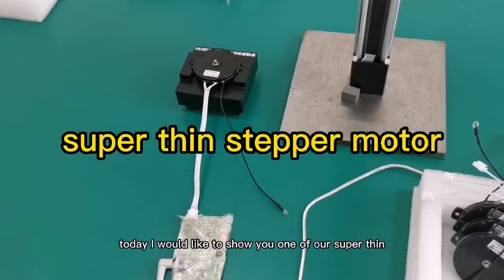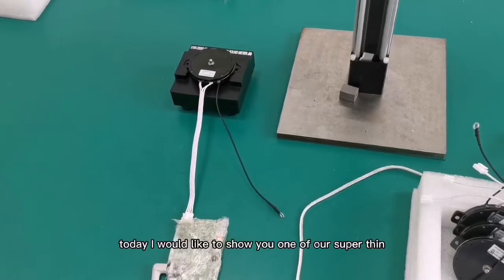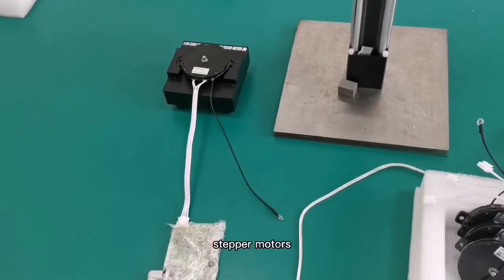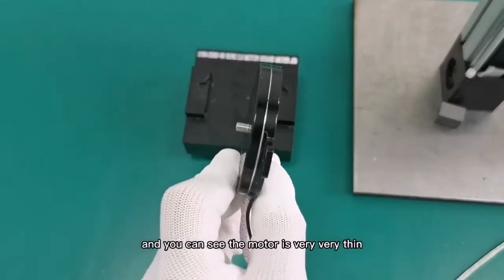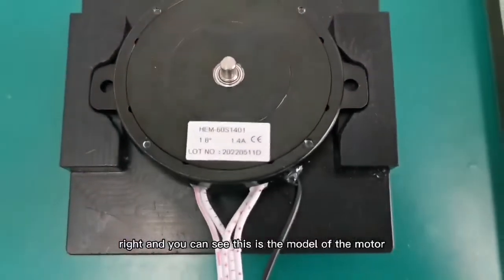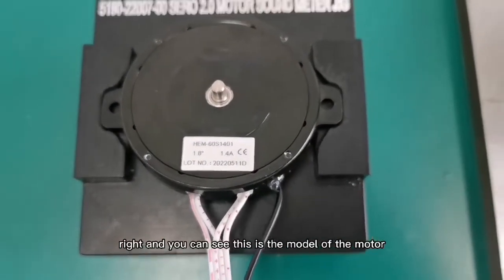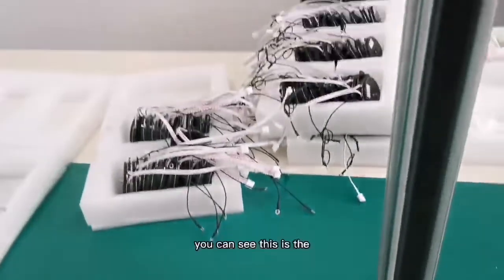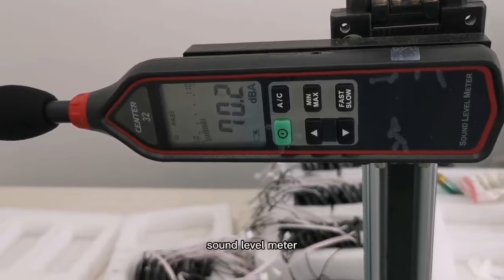HEM-60s1401 Pancake Stepper Motor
This is our all-new HEM-60s1401 motor, and this is independently designed and developed by our company.   Changzhou High-Efficiency Motors Co., Ltd(HEMM) is a leading manufacture in motion control products.    This motor is mainly used in rotational TV, we provide this motor for a Korea customer.